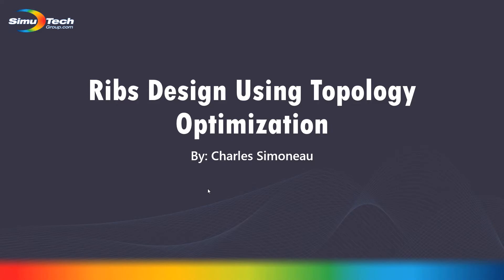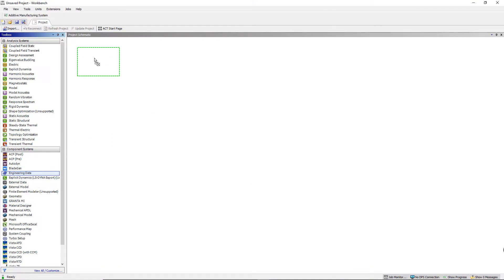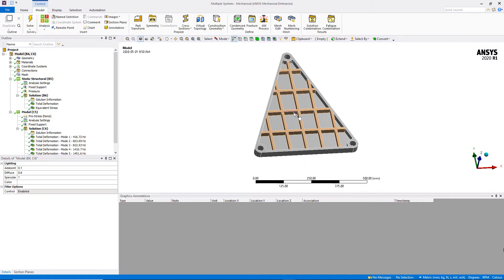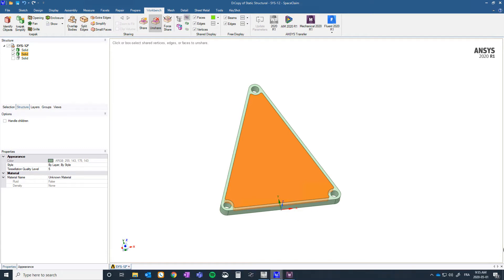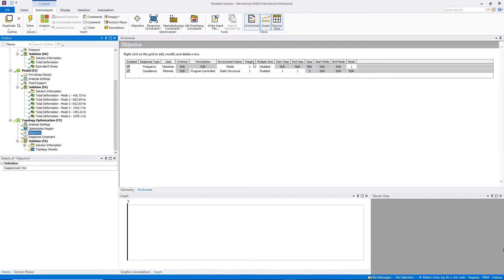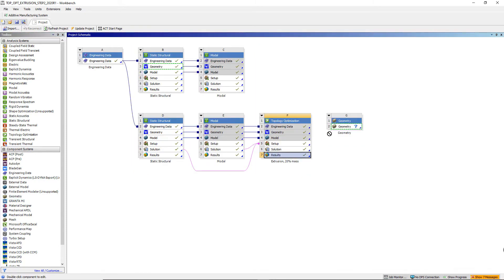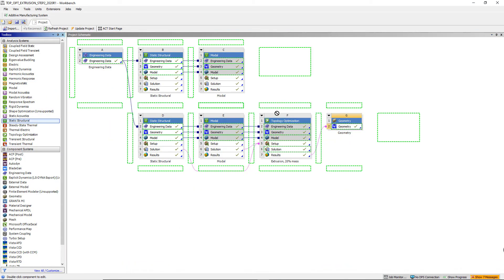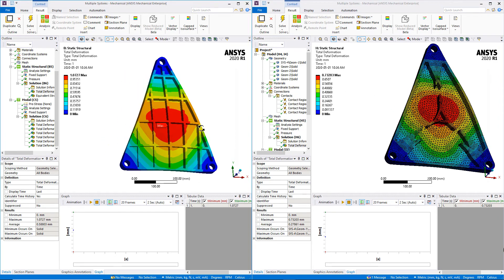Topology Optimization Rib Design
The goal of this demonstration is to find an optimal rib layout by leveraging the topology optimization capabilities of Ansys.

Prepared by: Charles Simoneau, FEA Consulting Engineer